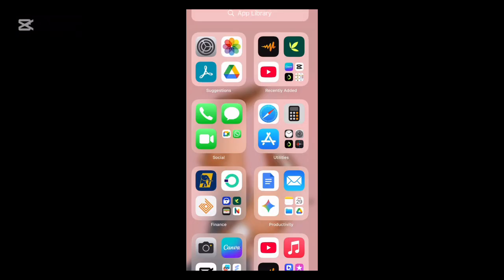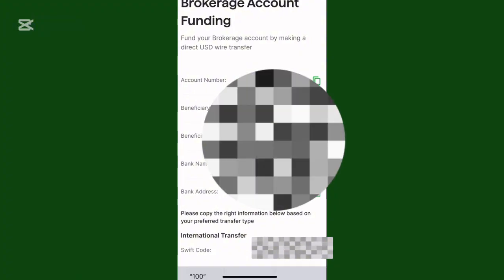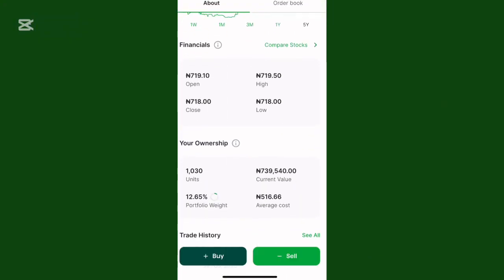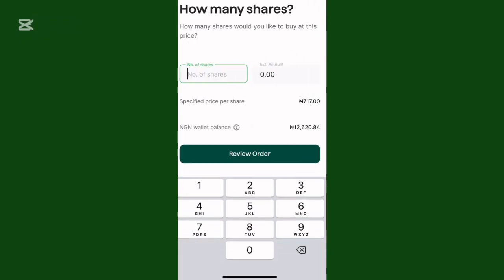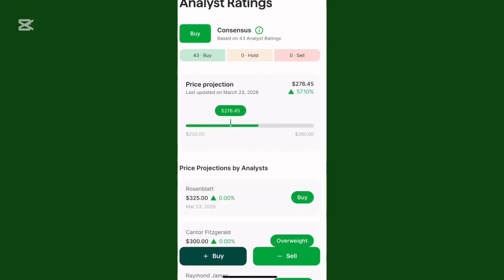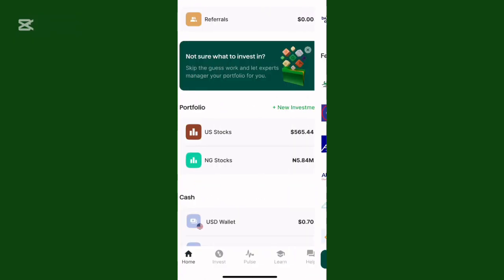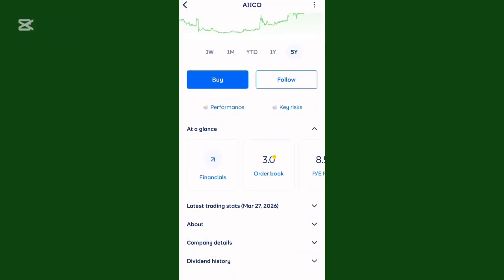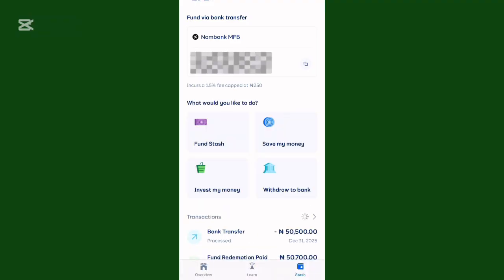How to Buy US & Nigerian Stocks in Nigeria (Bamboo vs Cowrywise FULL GUIDE) || MUST WATCH!!!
Want to start investing in stocks from Nigeria but don’t know which app to use? In this video, I break down everything you need to know about Bamboo and Cowrywise — two of the most popular investment apps for Nigerians.

I walk you through how to use both apps step-by-step, how to buy stocks, key features, fees, and which one might be best for YOU as a beginner or long-term investor.

Whether you want to invest in US stocks or grow your money locally, this video will help you make the right choice.

What You’ll Learn:
- How to create an account on Bamboo & Cowrywise
- How to fund your account (from Nigeria 🇳🇬)
- How to buy US stocks step-by-step
- Key features of both apps
- Which app is better for beginners

Bamboo app Nigeria, Cowrywise app, how to buy stocks in Nigeria, invest in US stocks Nigeria, Bamboo vs Cowrywise, investing for beginners Nigeria, stock market Nigeria, passive income Nigeria